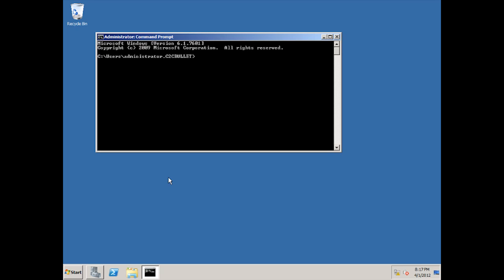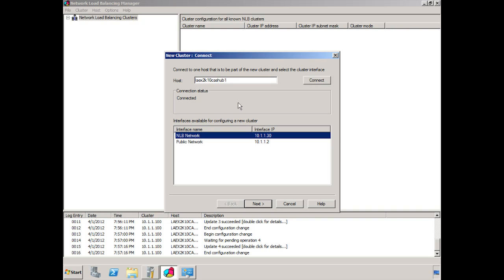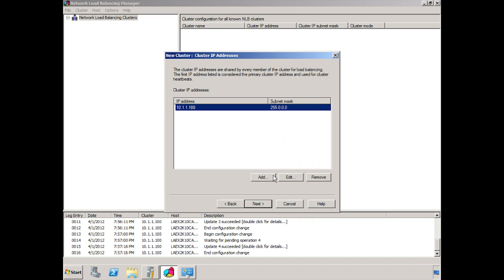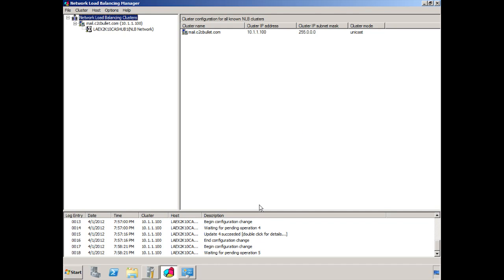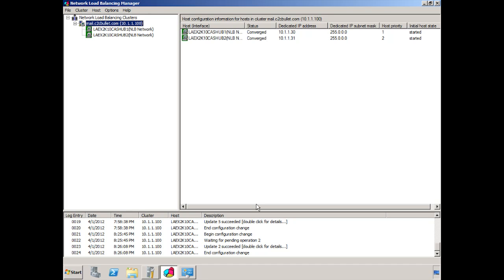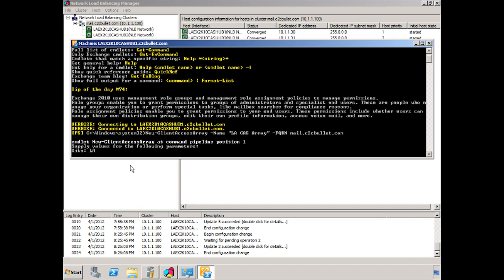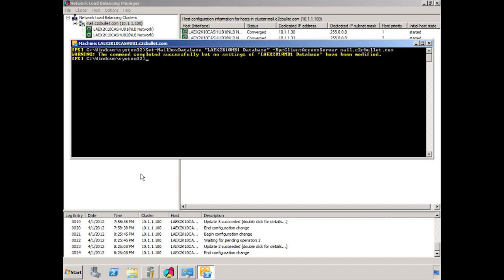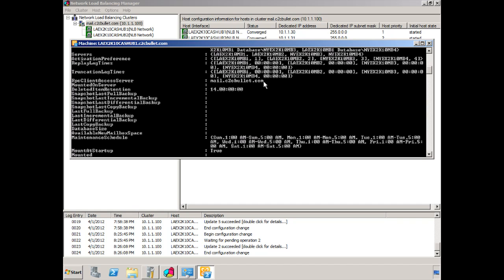Exchange 2010 High Availability: Non-Mailbox Server Roles